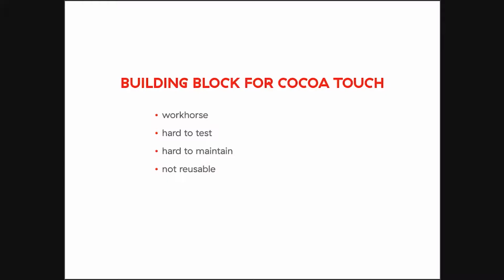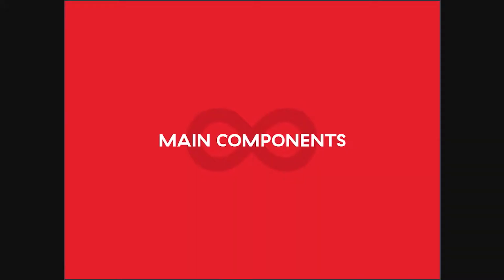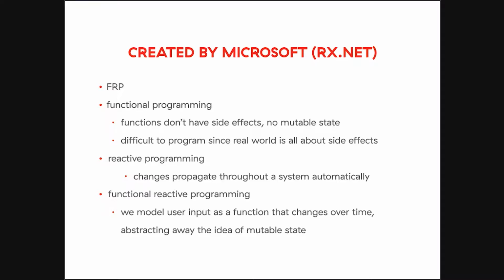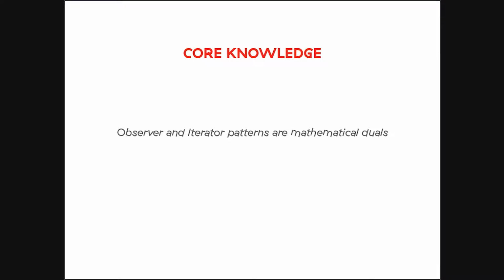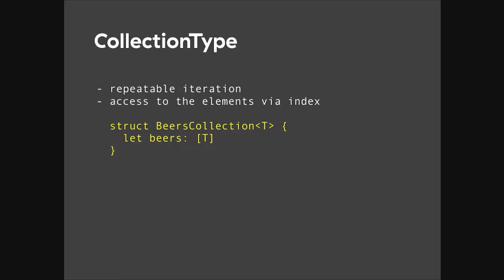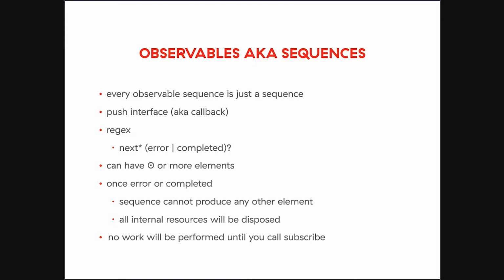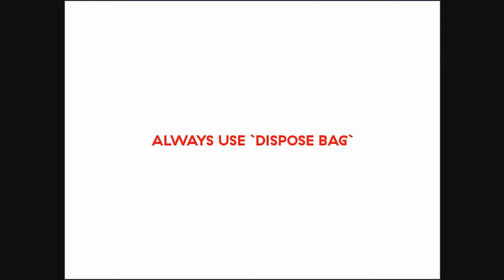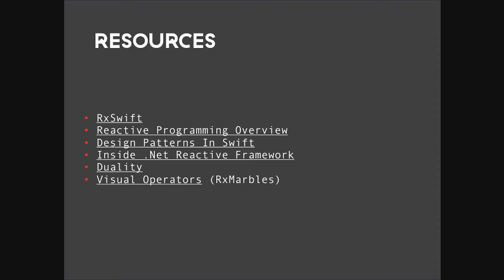Infinum iOS Talks #4 - Making our VIPER more reactive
Leverage RxSwift with VIPER to make your code more reactive with less state handling.